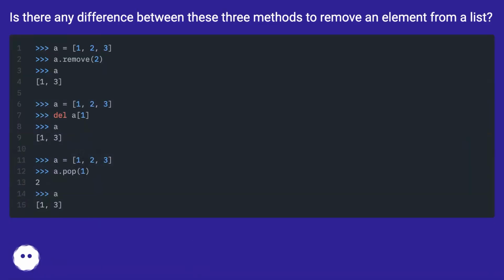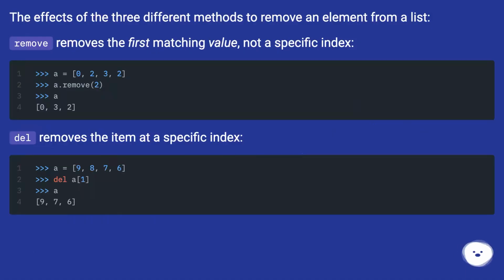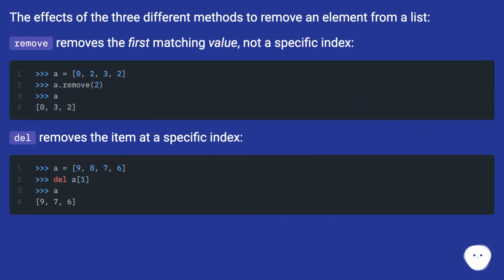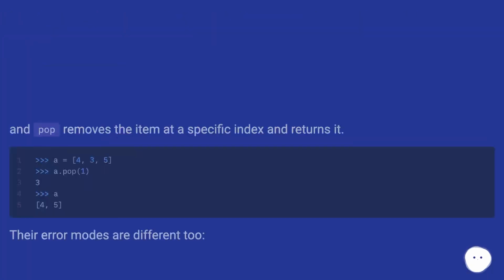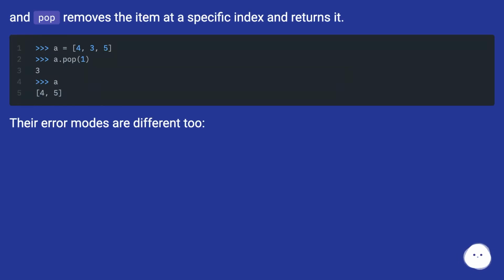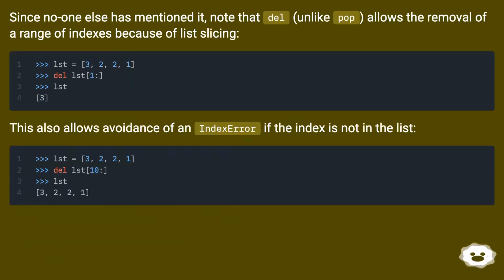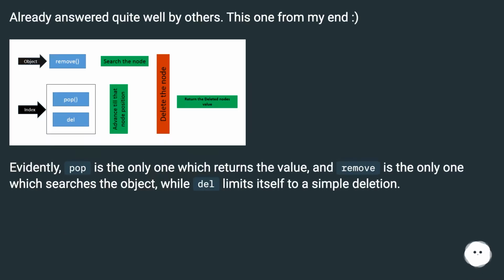Difference between del, remove, and pop on lists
Chapters
00:00 Difference Between Del, Remove, And Pop On Lists
00:18 Accepted Answer Score 1684
00:56 Answer 2 Score 279
01:19 Answer 3 Score 132
01:39 Answer 4 Score 71
01:56 Thank you